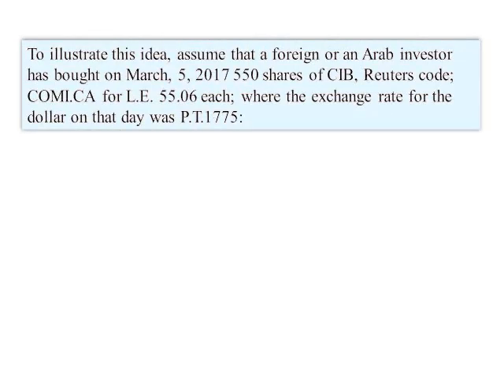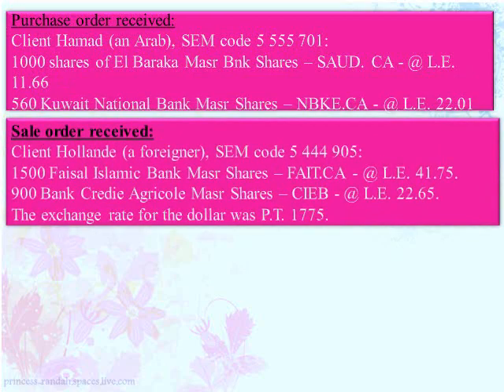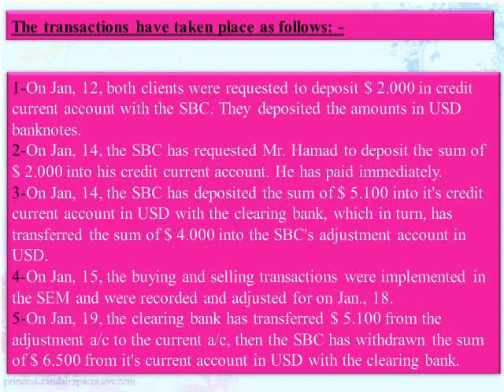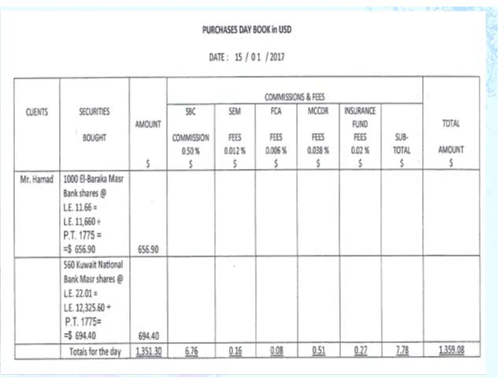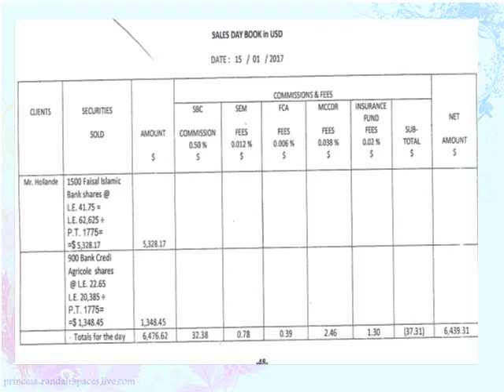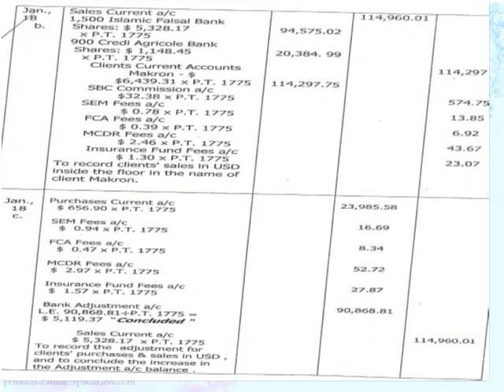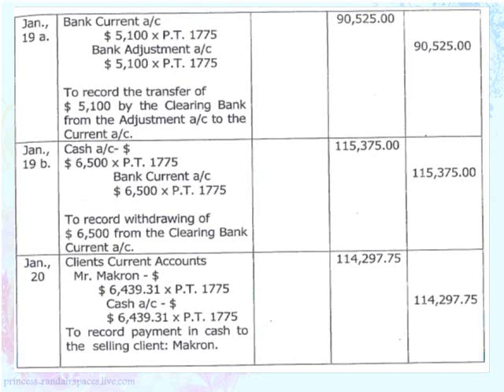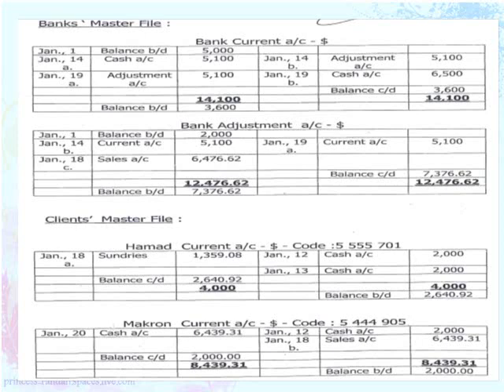محاضرة 5 بورصات الفرقة الثانية انجليزى د زكريا